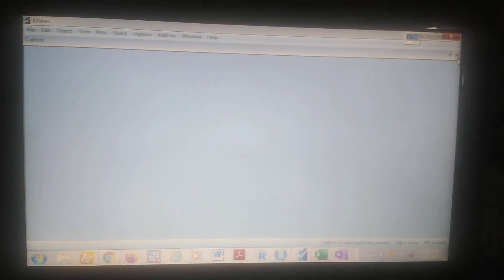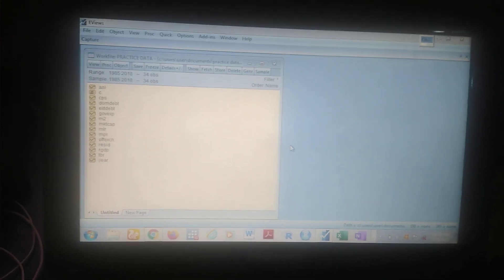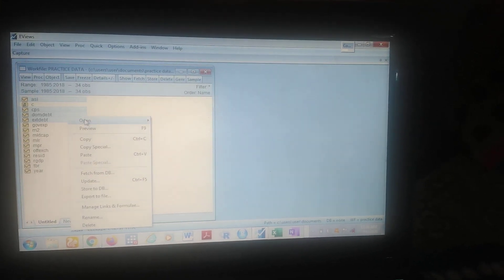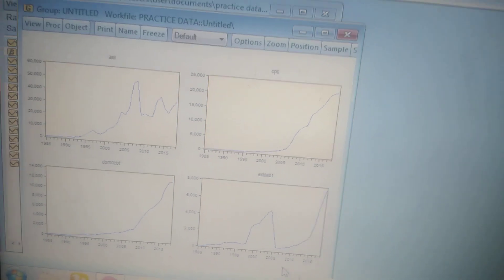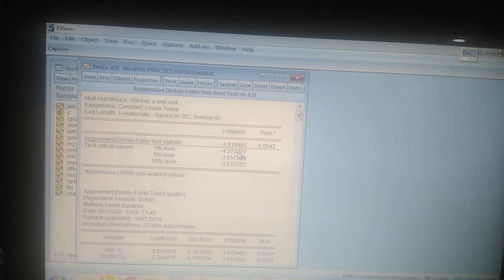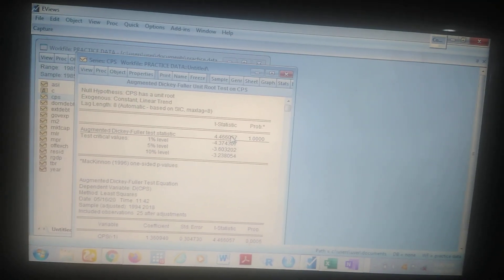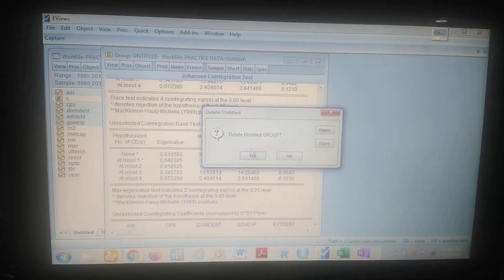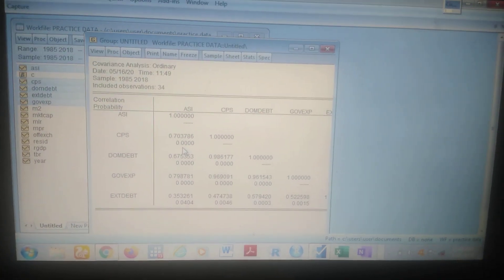Introduction to eviews and basic pre-estimation tests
Eviews, statistics, pre-estimation test: summary statistics, correlation analysis, graphs, unit root tests, cointegration test, causality test